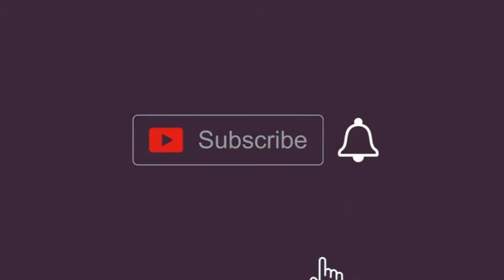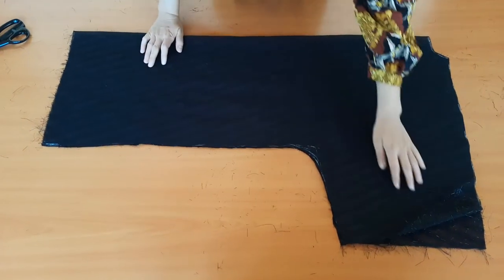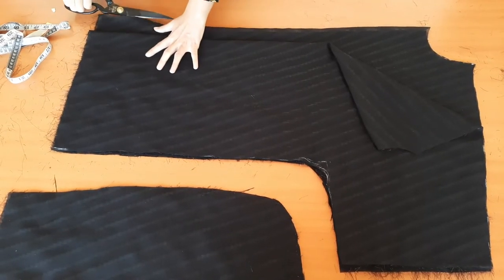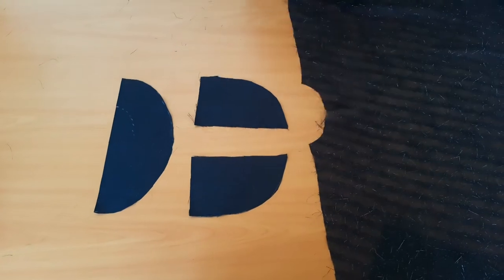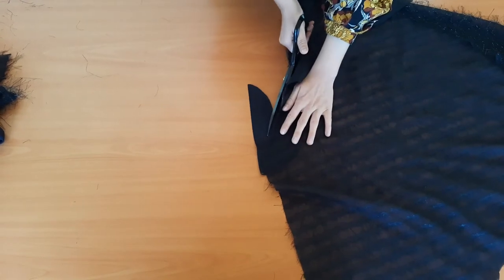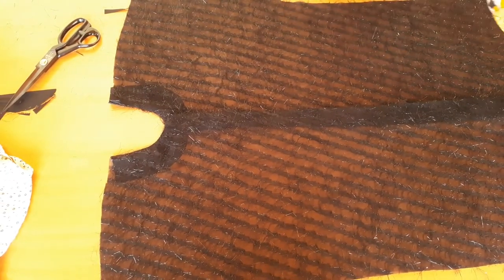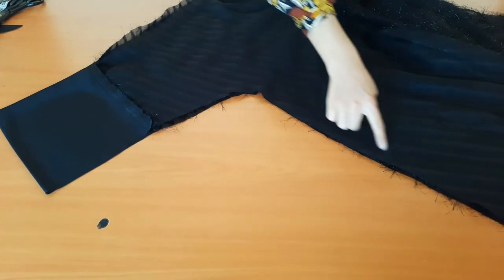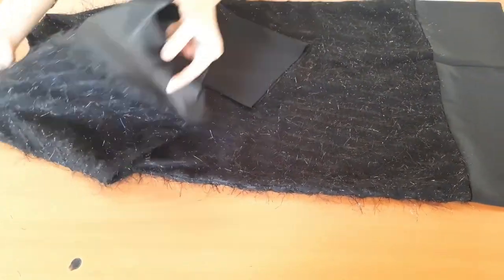Kimono Abaya || Abaya Cutting & Stitching || Free Size || New Dress Design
Hello Dears,
Welcome back. Today we are going to cut and stitch an abaya which is easy to sew and fit to all sizes. No need to go for vey tough measurement. Stitch it easily. I hope you enjoy & try it.

Farwa Creations
Xoxo